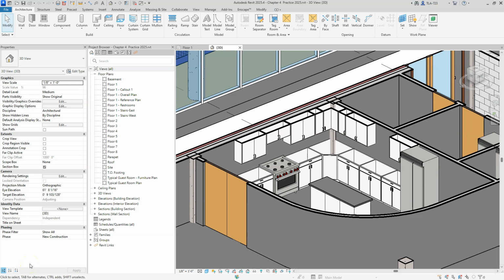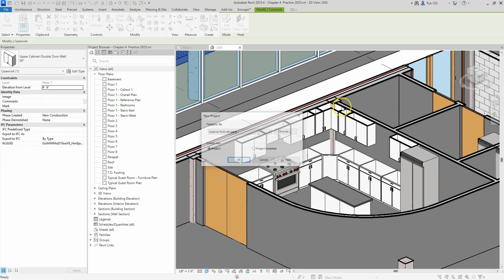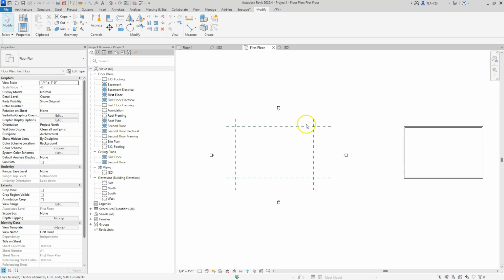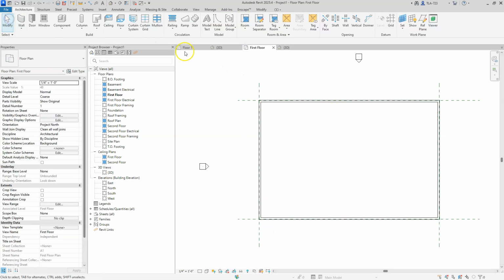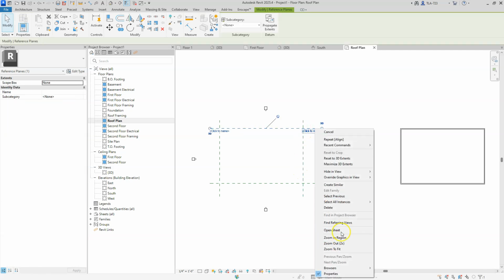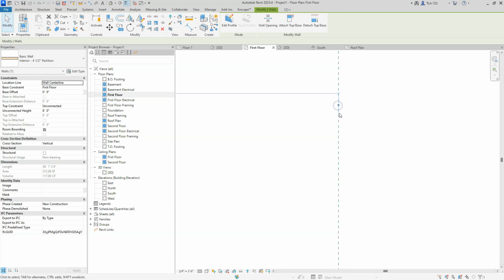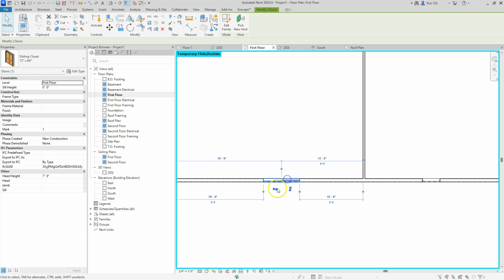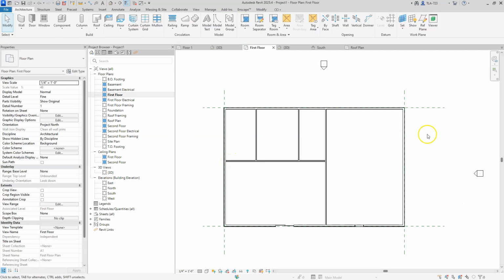AE 141 - Chapter 5 Demo Part I